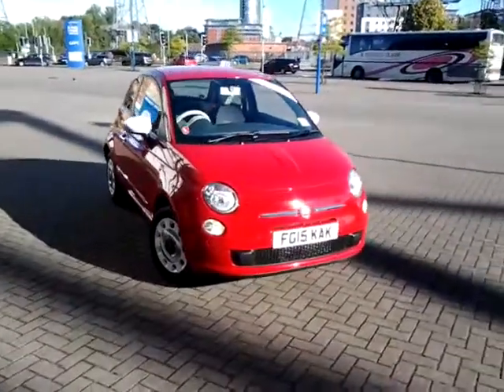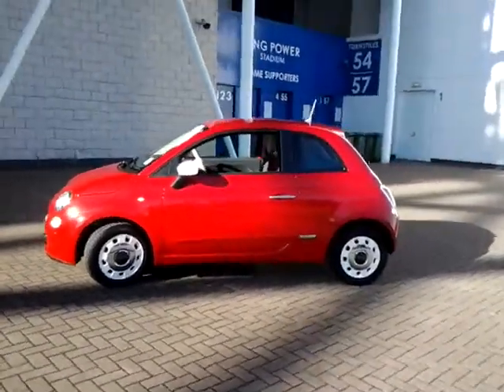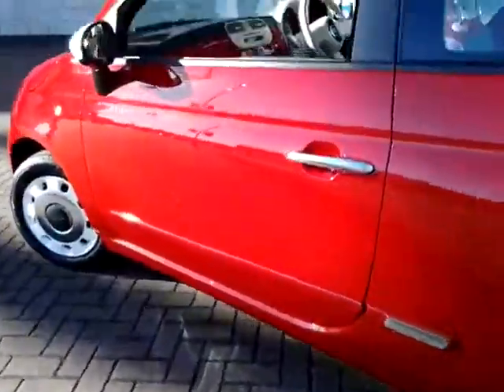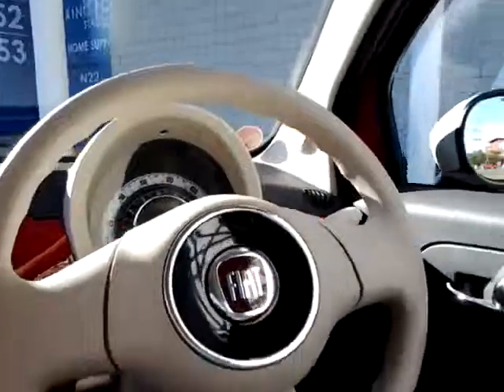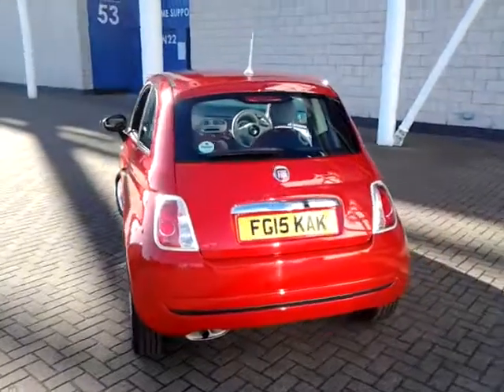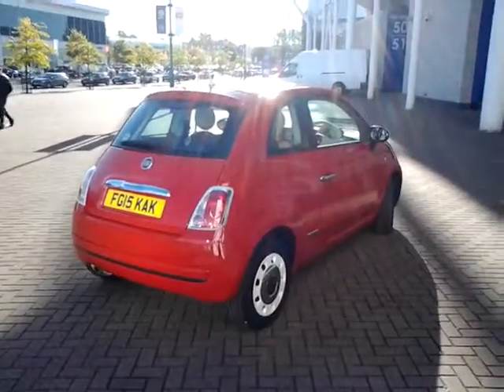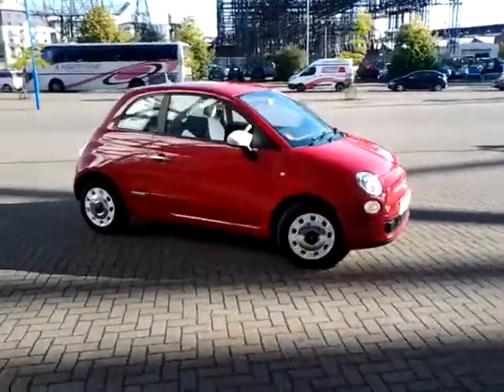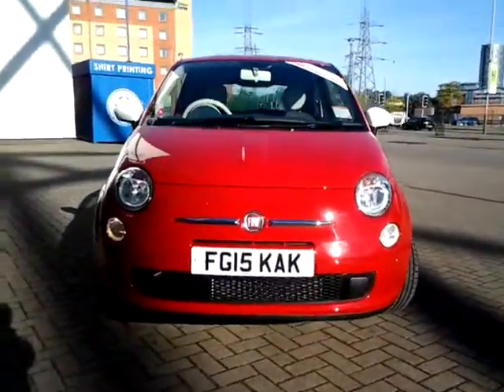USED FIAT 500 1.2 COLOUR THERAPY FG15KAK £9000 STURGESS FIAT